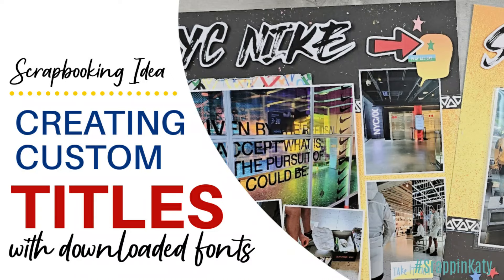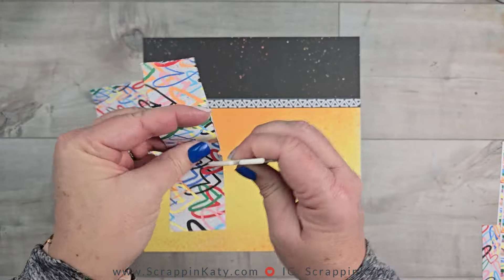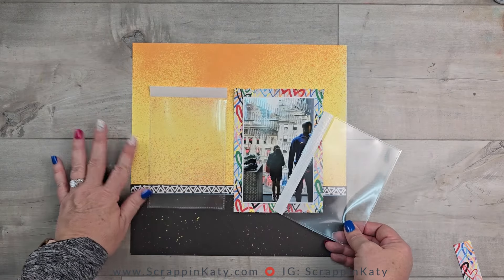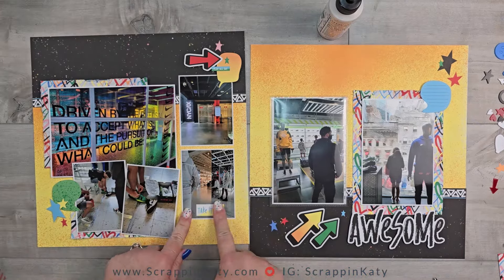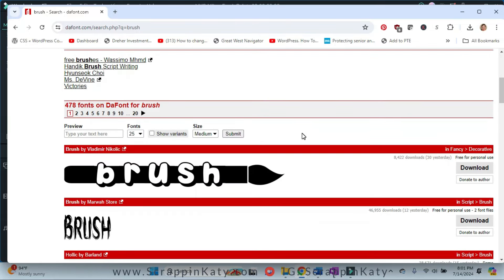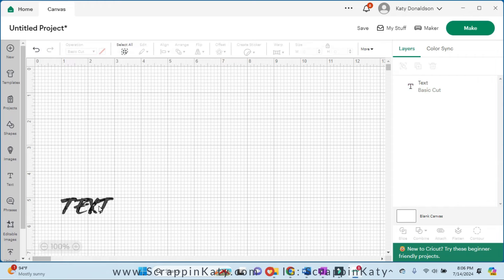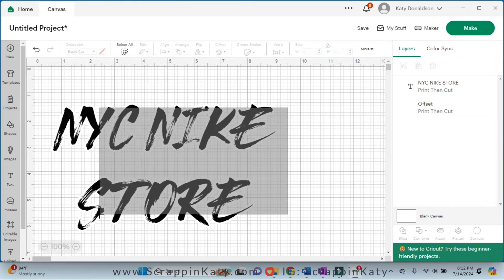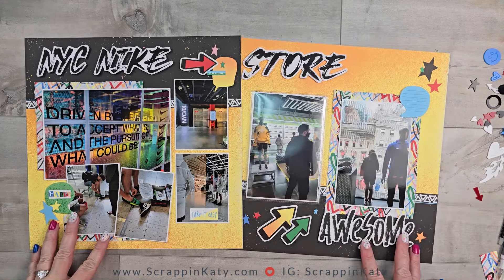Making Custom Titles | Double-Page Layout with Flip Flaps | Scrapbooking Process Video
Today's video is all about documenting our trip to the NYC Nike Store and creating custom titles using downloaded fonts. Don't forget with every $50 order you will qualify for the BONUS DAYS SPECIAL going on during the month of July!
Scroll down to shop the specific products used in this video.
SEPTEMBER'S HOST CODE: 2ATVHXP3
💗 SUGGESTED VIDEOS 💗
💗💗 PRODUCTS FEATURED 💗💗
Paper Storage Envelopes
Not pictured in this video but still some of my favorites and most used...
***Amazon Store Front***
***PURCHASE my Stamp Organization One Note File*** send 19.95 USD